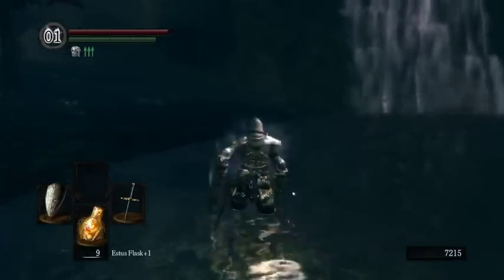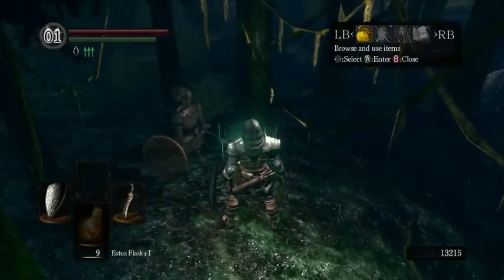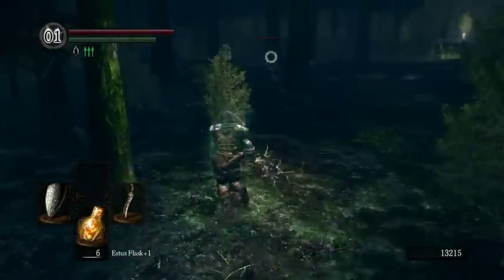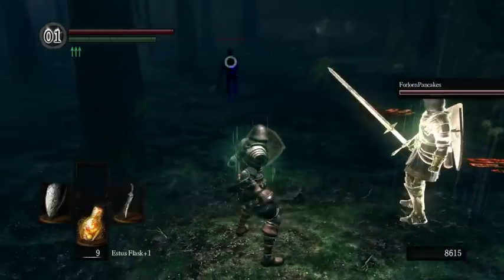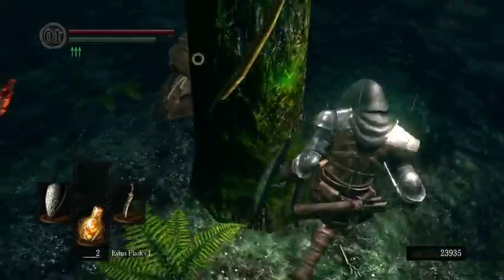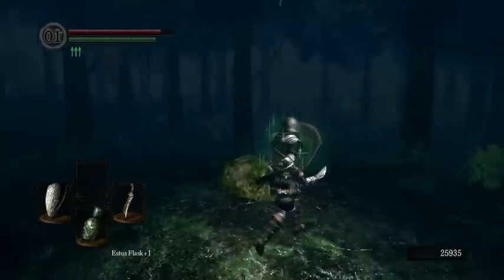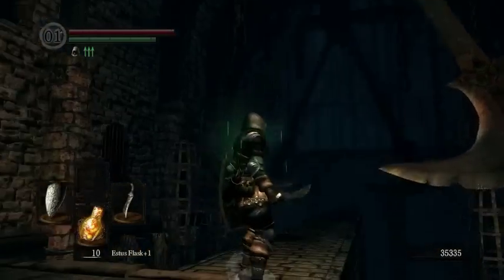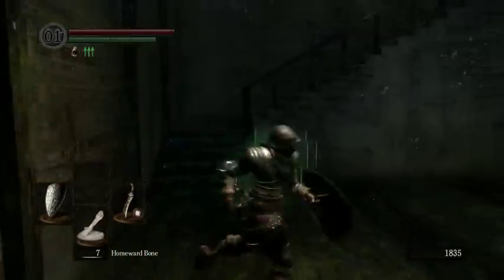Bonfireside Chat Presents...Let's Play Dark Souls. The Archer. Episode. 7.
We make a few side trips this episode in order to get some equipment. Features some thrilling PVP!